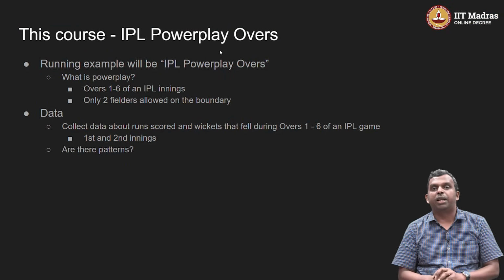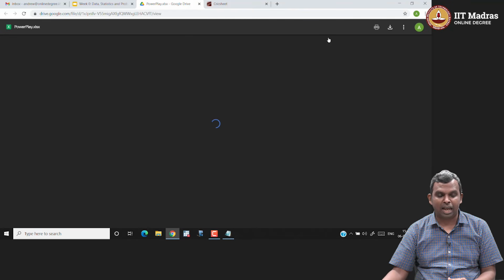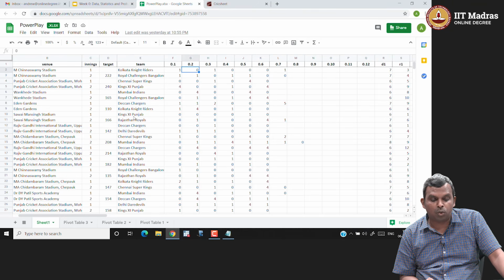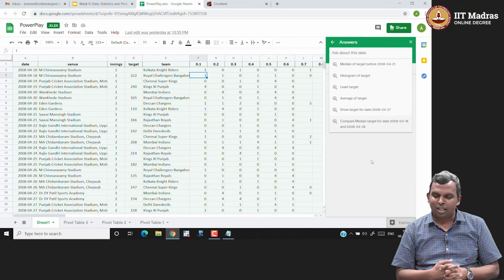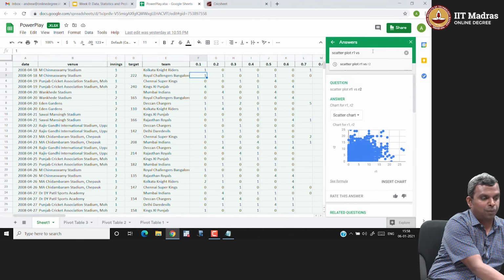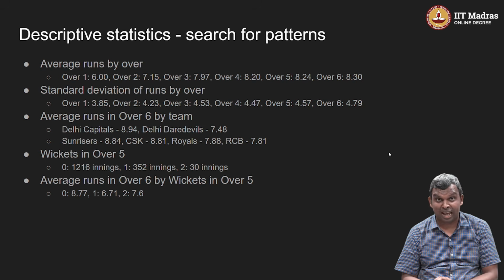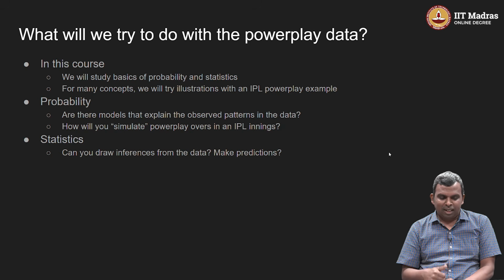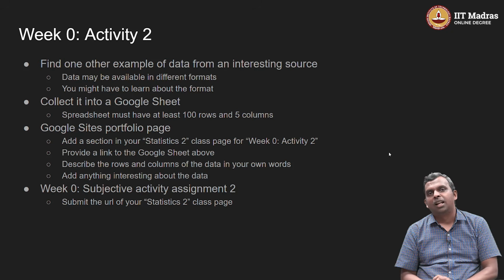Explore IPL data: Summarising powerplay overs data